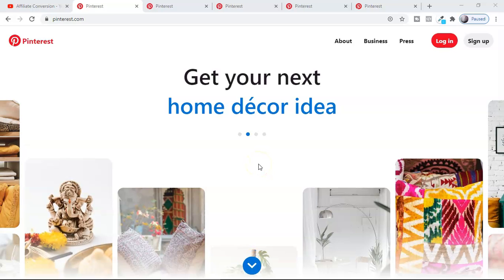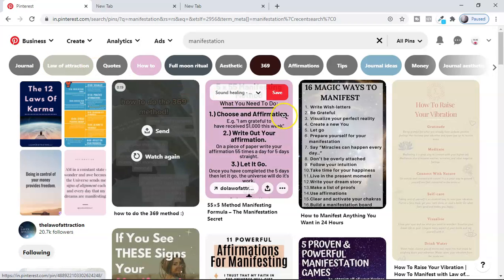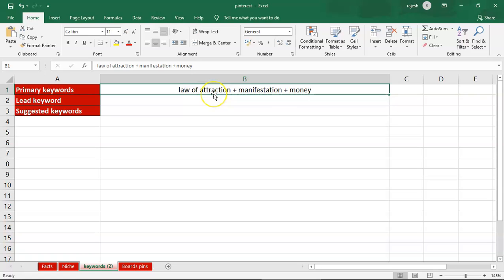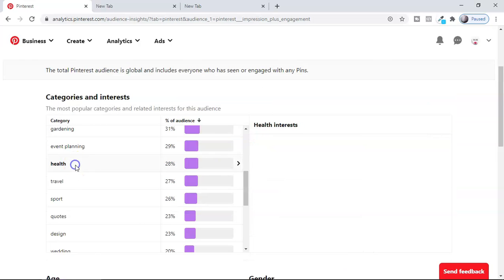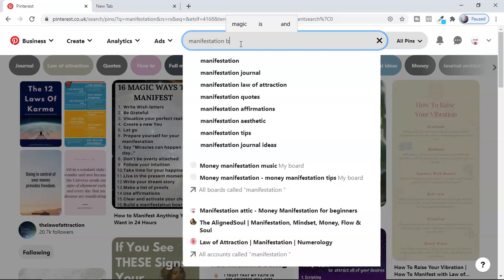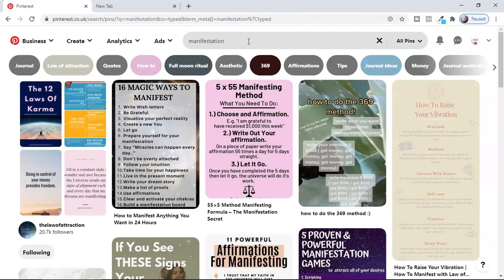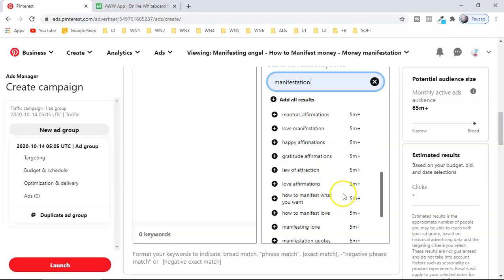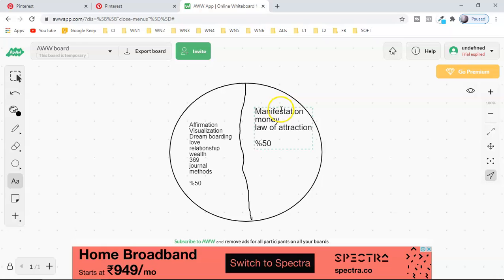Pinterest for beginners 2021: How To Do Pinterest Keyword Research (Tutorial)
Learn Pinterest from scratch! In this video tutorial, you are gonna learn How To Do Pinterest Keyword Research step by step.

Pinterest is the third-largest search engine or guided search engine for visual content, which means the keyword plays a big role to rank your boards and pins. so you must know how to do Pinterest keyword research 2021

In this Pinterest for beginners 2021 tutorial, you are gonna learn 4 methods to do Pinterest Keyword Research which will help you to optimize your boards and pin doing proper SEO to rank.

Here also I applied a niche down a method which is the key of any social media, which you are gonna see in the video. so if you are Pinterest beginners do watch the video till the end.

If you do not know the niche then I showed You in the video how to find that. If you are a Pinterest beginner then keyword and the pins are the keys to rank as well as Pinterest user more search for short term keywords.

These 4 methods can guide you to find the right keywords for your boards and pin which you can use in the pins title, description, hashtags, and the most important images.

So if you are a Pinterest beginner then watch the video till the end to learn How To Do Pinterest Keyword Research in the tutorial.

✅My No.1 Recommendation for EASY WAY TO MAKE MONEY ONLINE FROM HOME